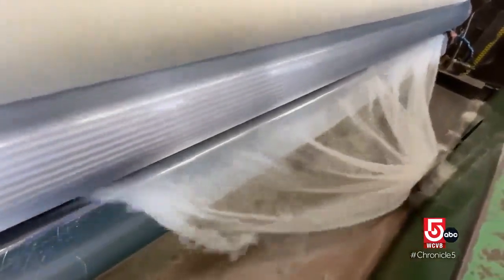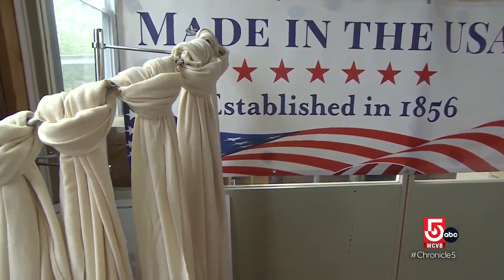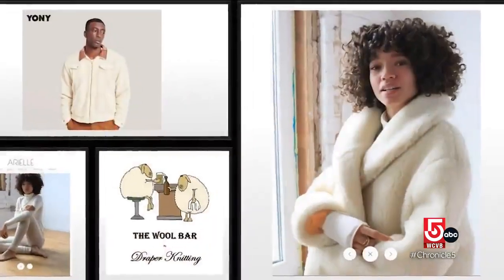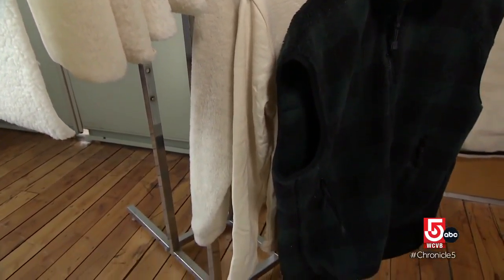New England's storied history with wool, textiles